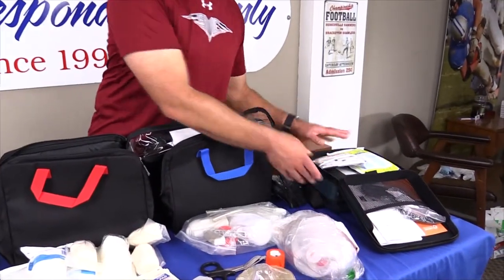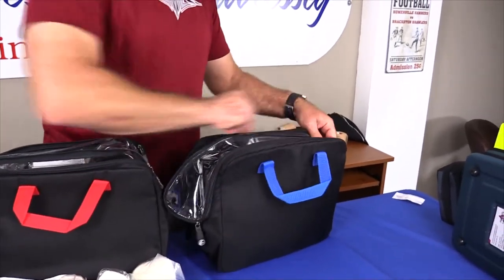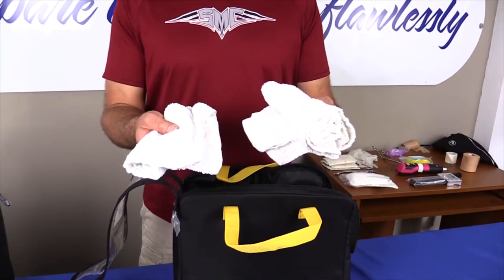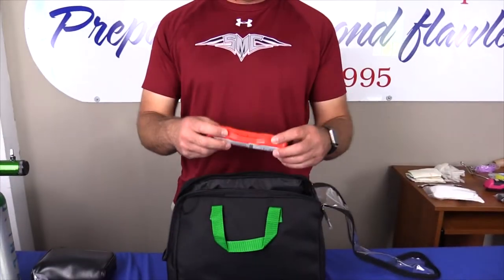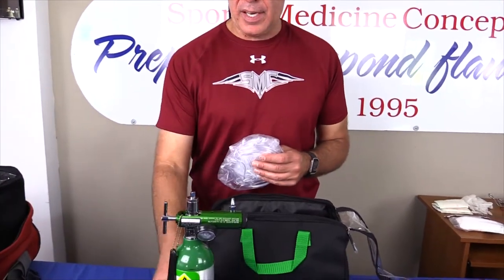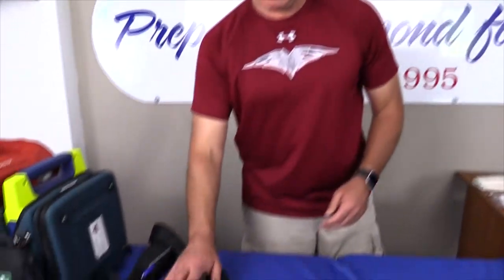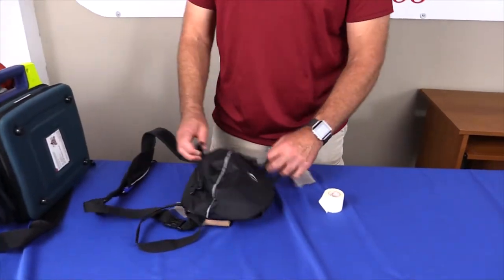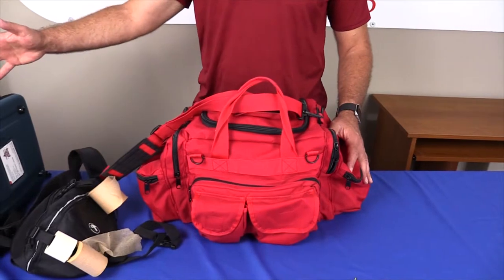How To Pack Your Sideline Emergency Kit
Mike Cendoma goes over his method for packing his sideline emergency kit in preparation for an upcoming event.